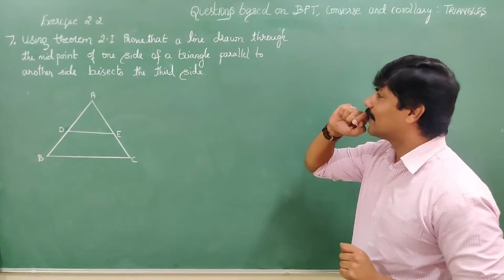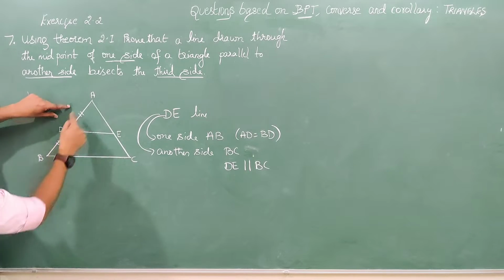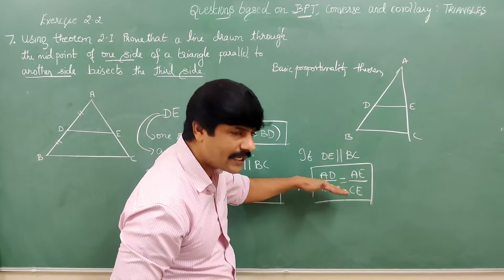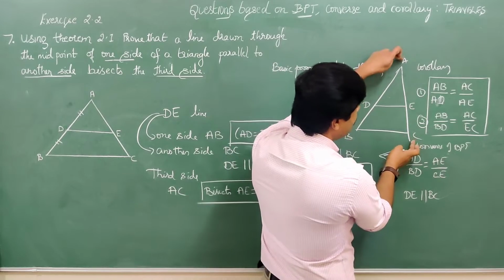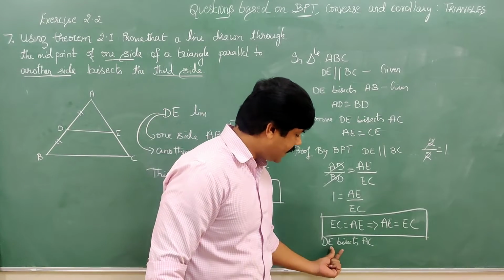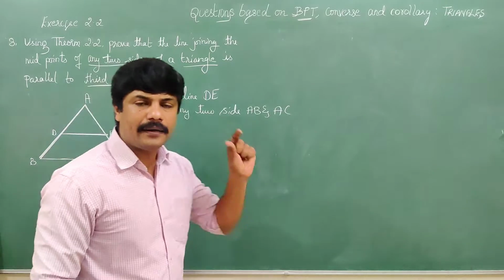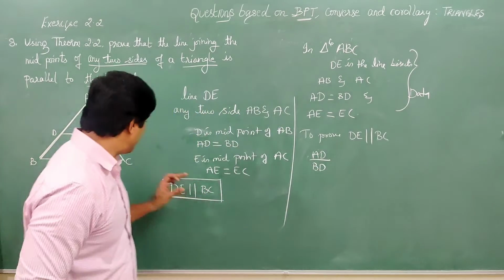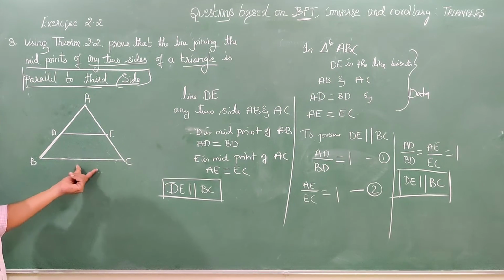Triangles. Exercise 2.2. Question Number 7 and 8 Class 10. NCERT